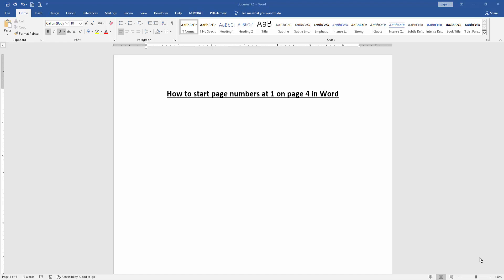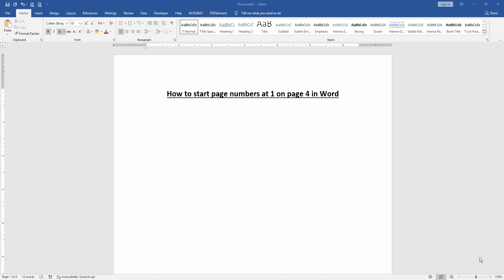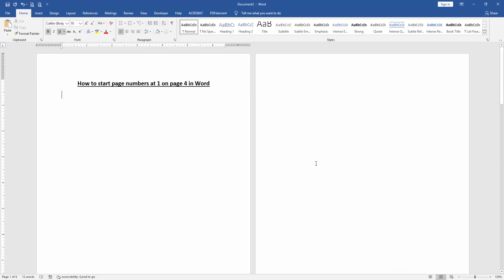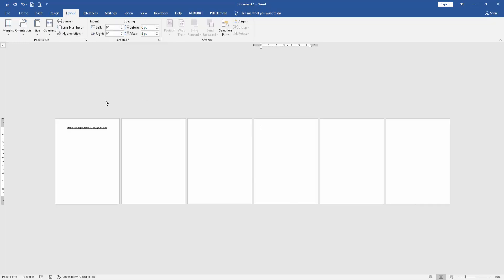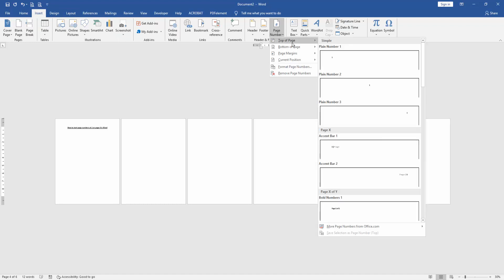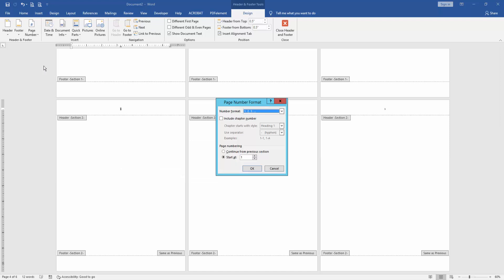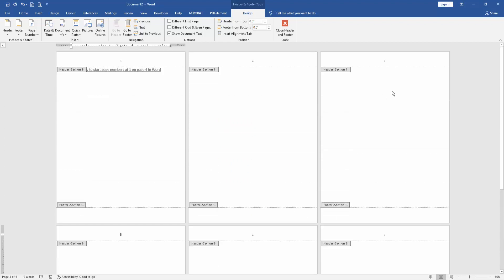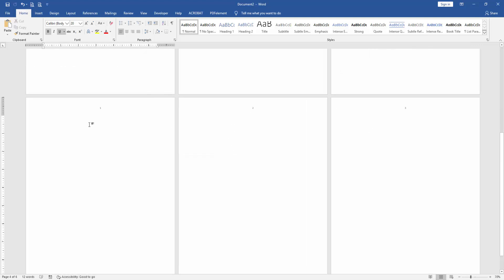How to start page numbers at 1 on page 4 in Word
Assalamu Walaikum,
In this video I will show you, How to start page numbers at 1 on page 4 in Word. Let's get started.